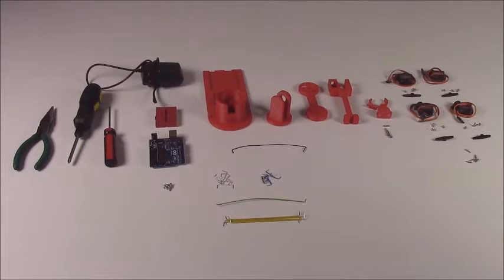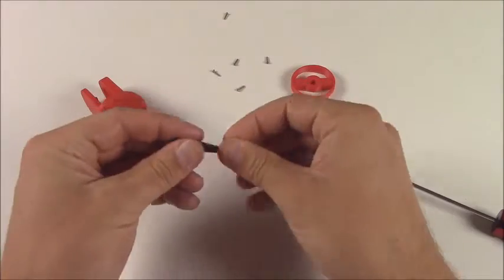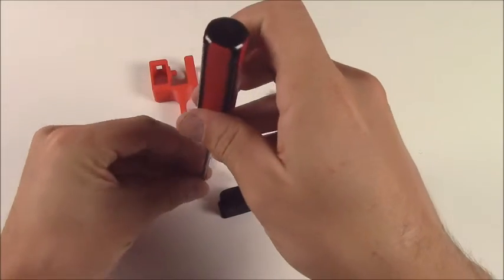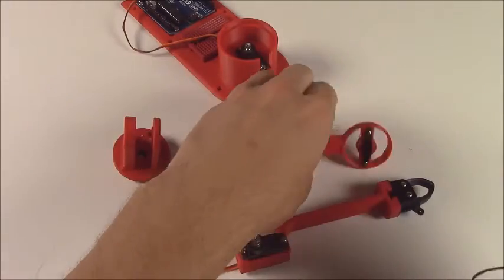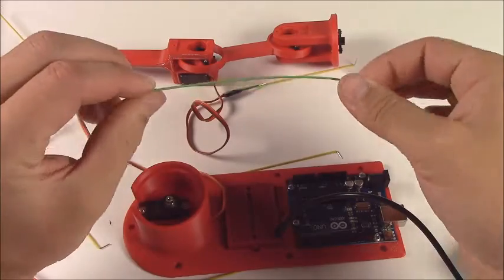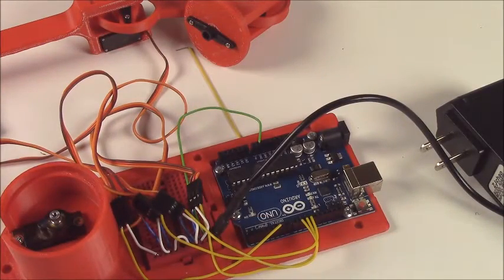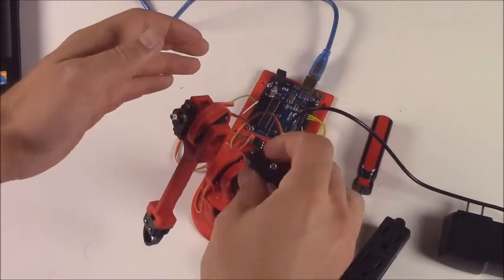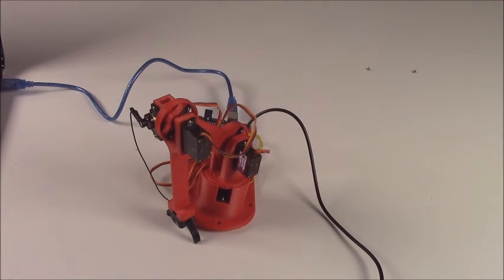Assembling LittleArm Tutorial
This is a tutorial demonstrating the assembly of the LittleArm arduino robot kit. Helpful links are below.